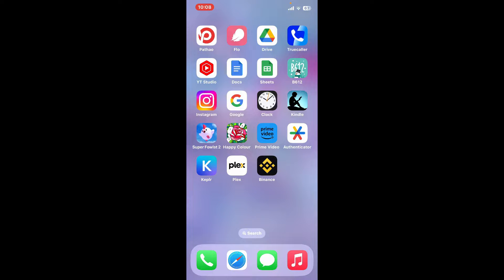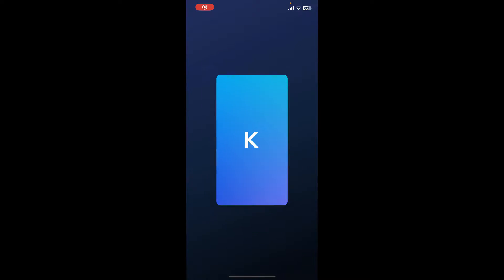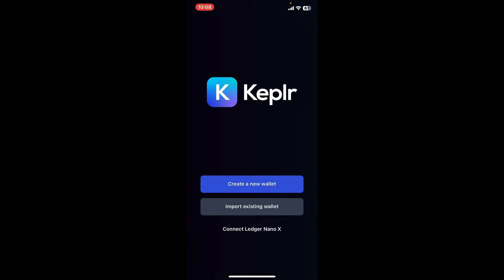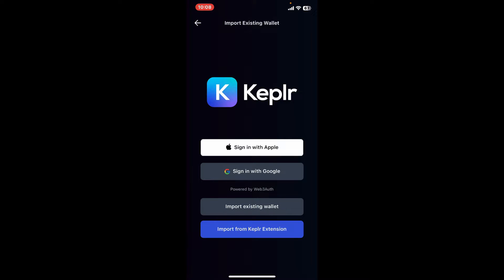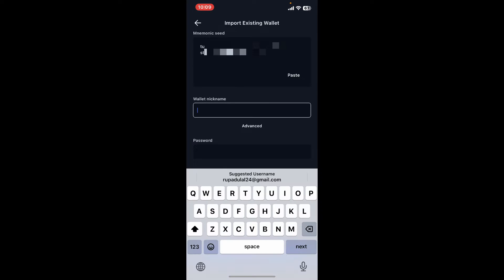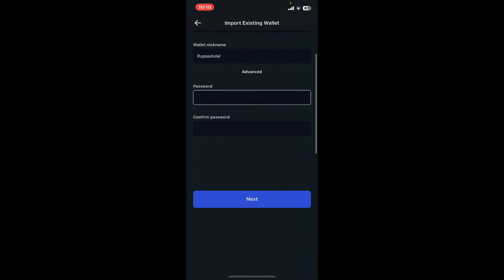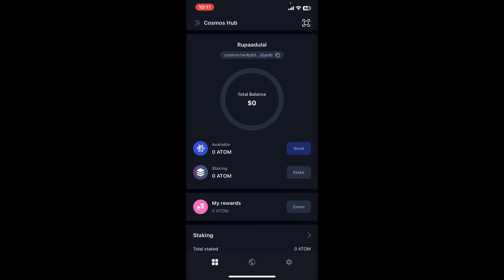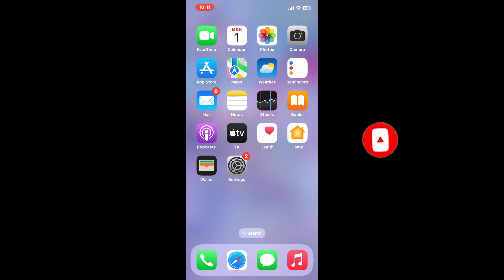How to Reset Keplr Wallet Account Password 2024? Reset Keplr Password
How to Recover Your KEPLR Wallet Account | Step-by-Step Guide

Losing access to your KEPLR Wallet can be stressful, but fear not – in this tutorial, we'll show you how to recover your account with ease. Whether you've misplaced your keys or forgotten your password, we've got you covered. Follow our step-by-step guide to regain access to your KEPLR Wallet and get back to managing your digital assets. Don't let a momentary setback derail your crypto journey – with our help, you'll be back in control in no time. Watch now and reclaim access to your KEPLR Wallet hassle-free!